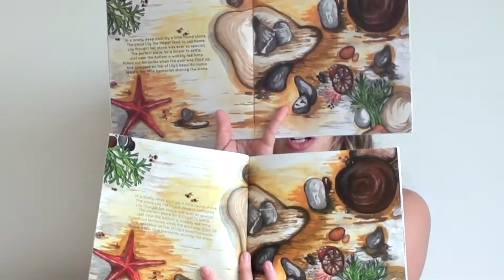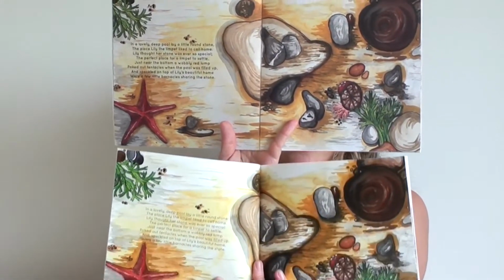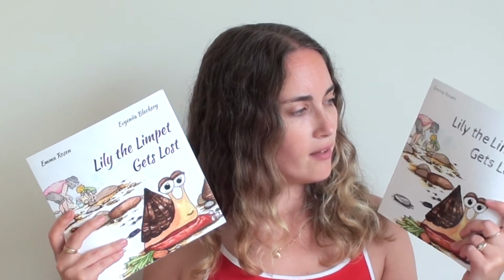Comparing Print on Demand and Bulk Offset Printing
In this video I compare POD and bulk printing in terms of quality and price.  Here are the links mentioned in this video: